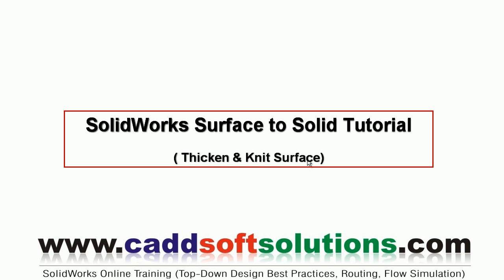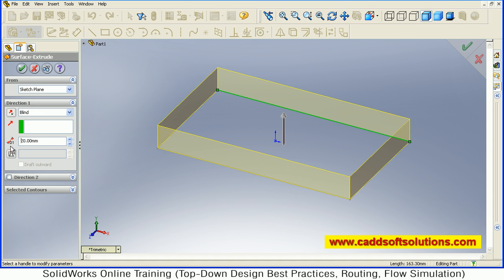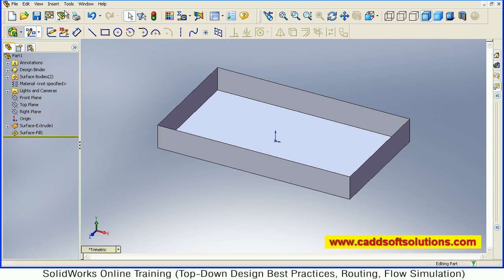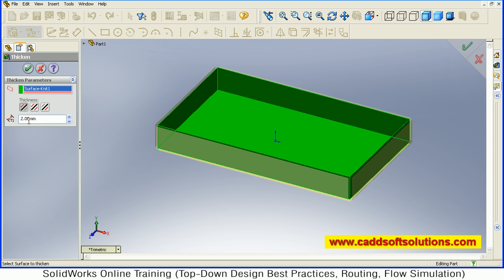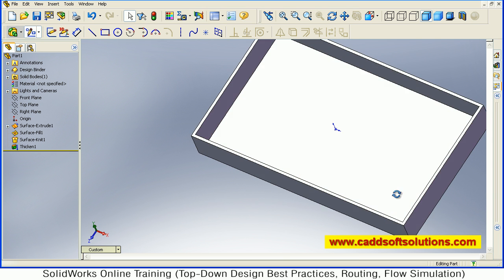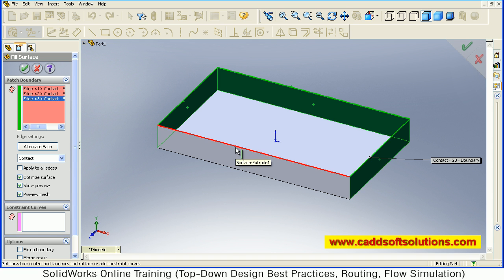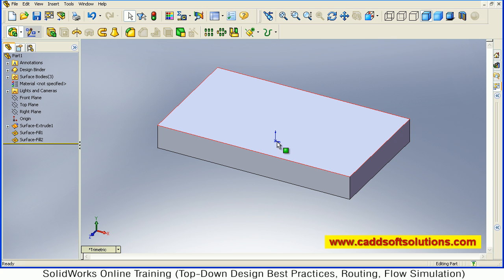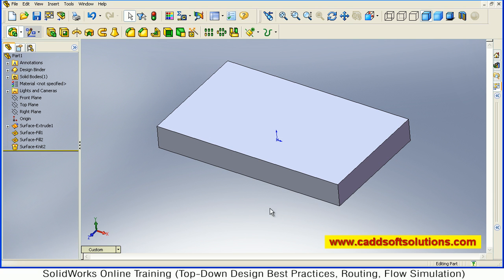SolidWorks Surface to Solid Tutorial | Thicken & Knit Surface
SolidWorks Surface to Solid Tutorial | Thicken & Knit Surface. This tutorial shows step by step how to convert surface model to solid object. SolidWorks commands used in this tutorial are Surface Extrude, Surface Fill, Thicken & Knit Surface.